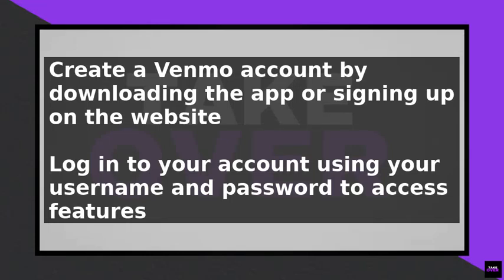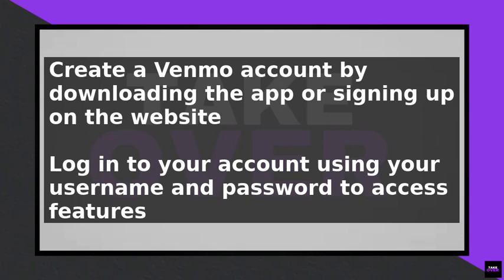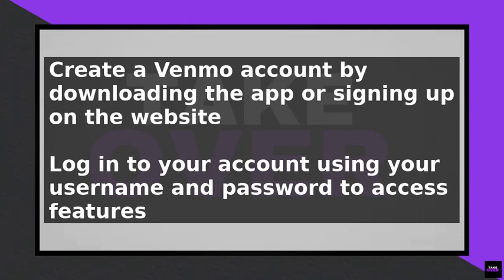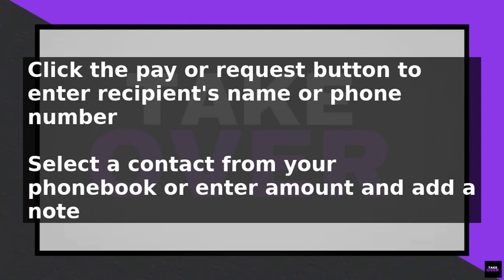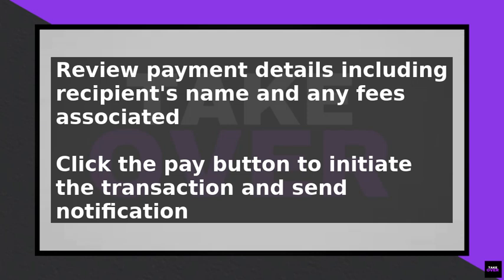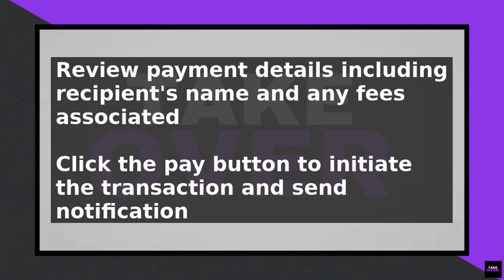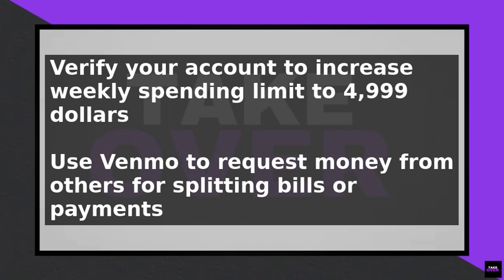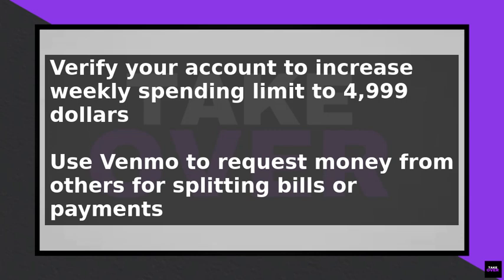How To Send Money With Venmo (2025)